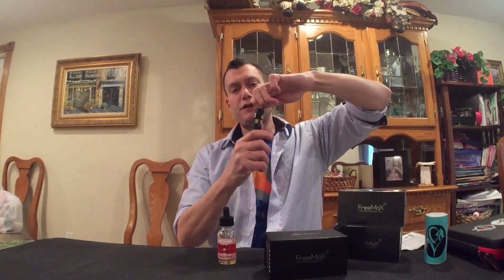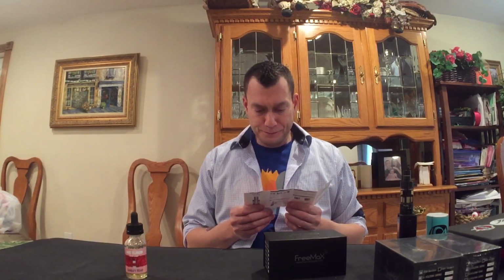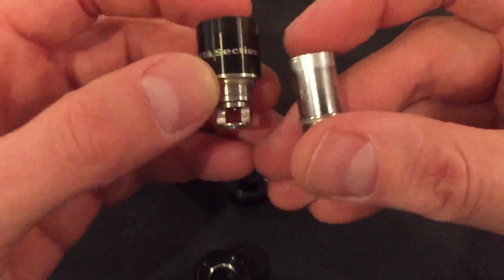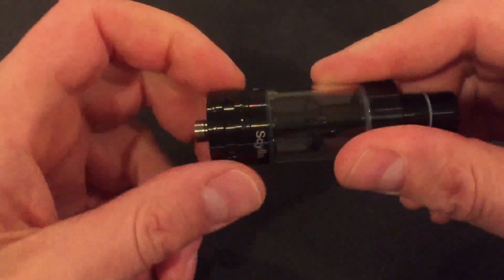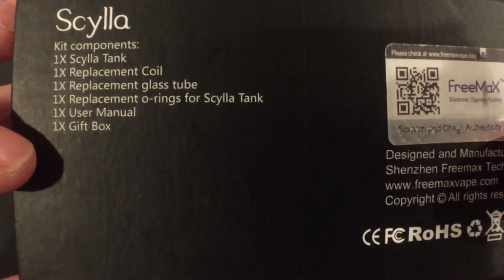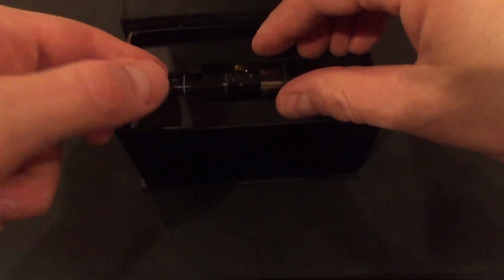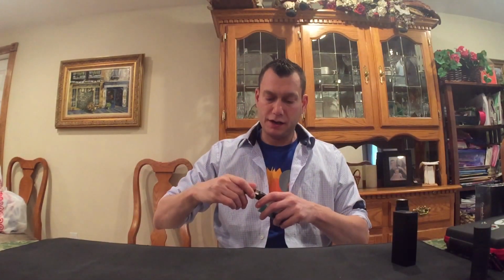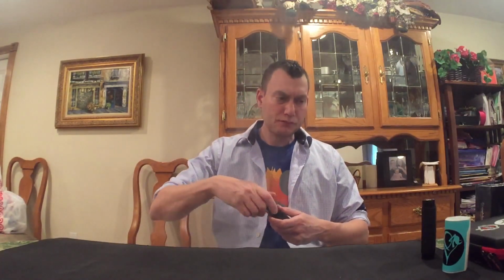Freemax Scylla Tank Ceramic Coil and RBA/RTA Review + Giveaway